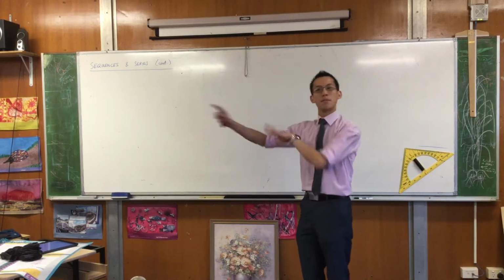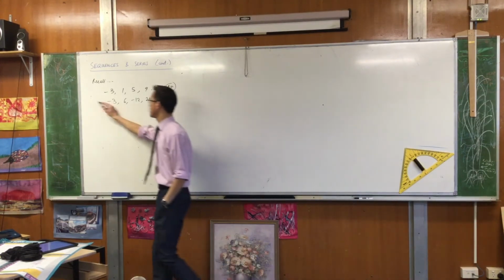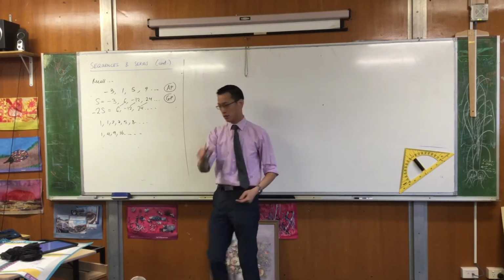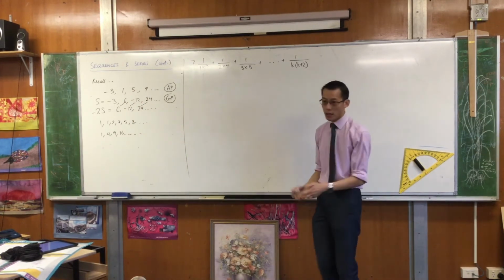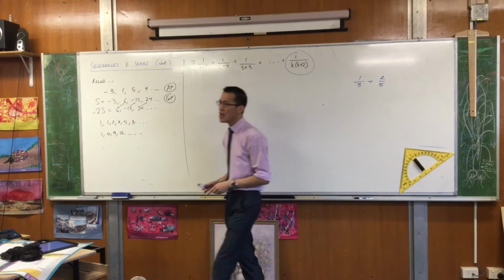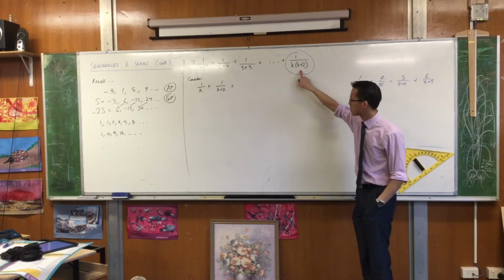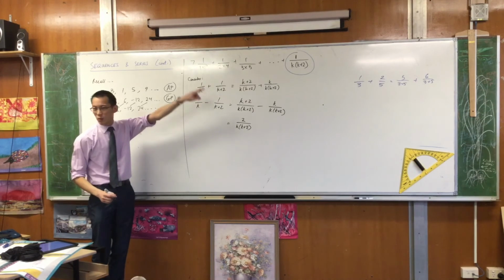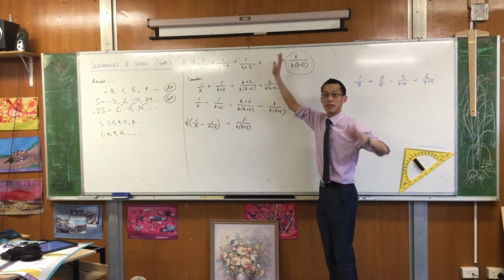Evaluating a Series of Related Fractions (1 of 2: Exploring the problem)